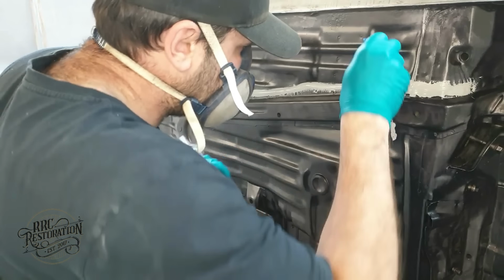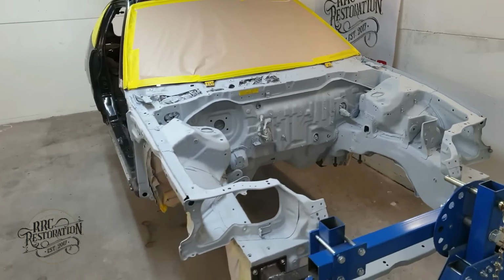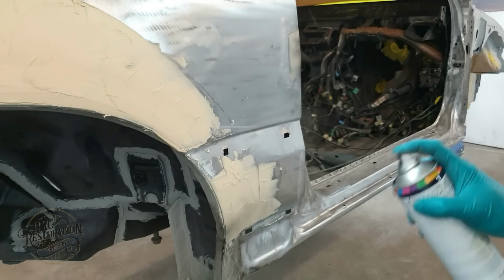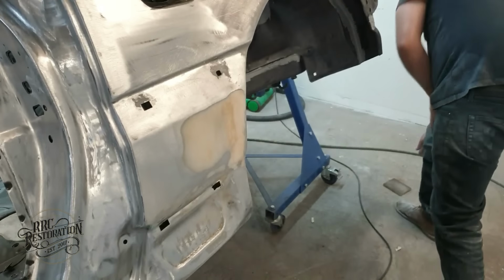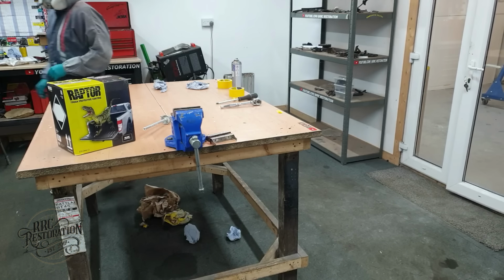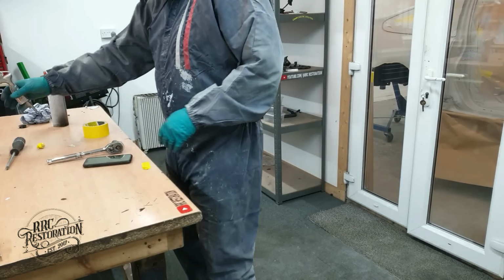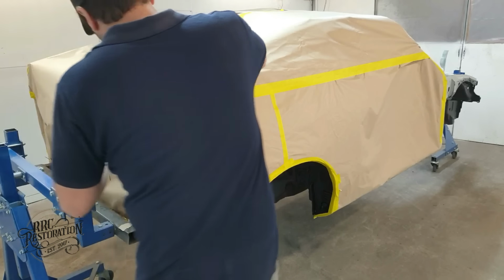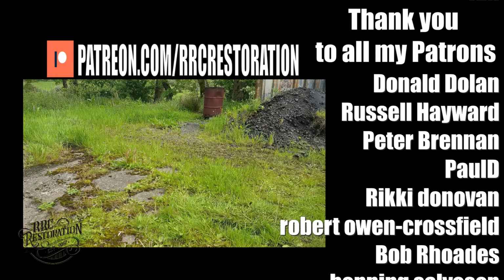Restoration Of An 80's Icon - Honda CR-X - Part 4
Another couple of weeks worth of work done on the crx so you know what that means... Its time for another episode. This time I have concentrated all of my efforts into getting the shell totally rust free and coated so that its protected from any rust forming for hopefully many many years.
RRC

links to some of my other very interesting videos -

A new addition to my videos from now on will be a water mark and my channel name popping up in random places throughout the video as im getting rather tired of people re-uploading my content as their own i hope you guys understand.

RRC Restoration